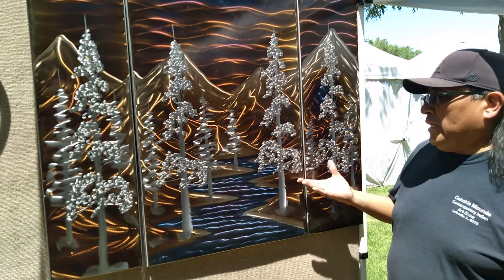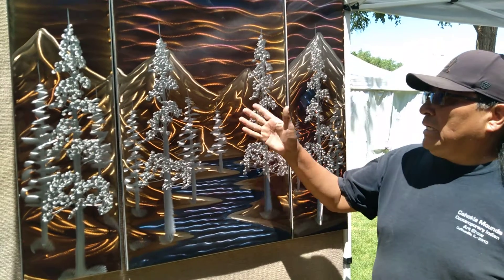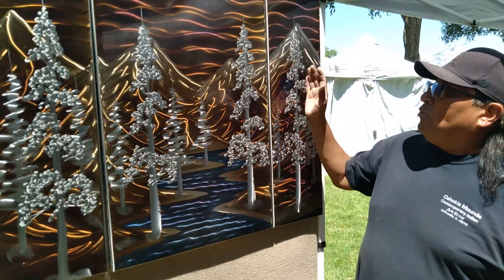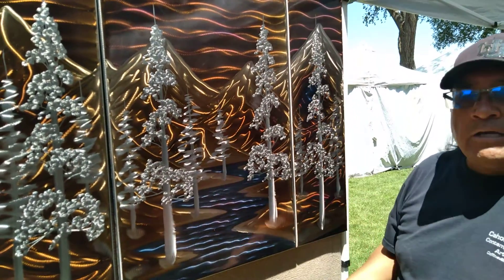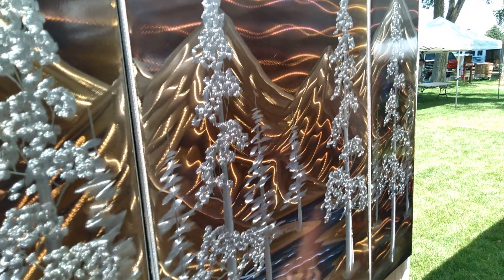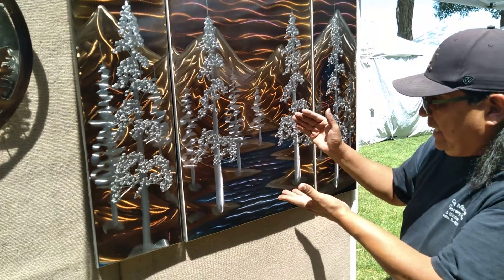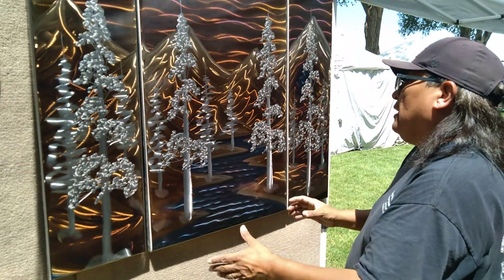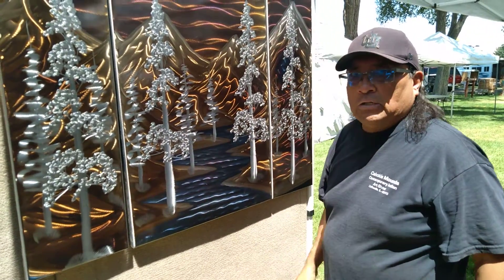Reflections in metal at Art in the Park